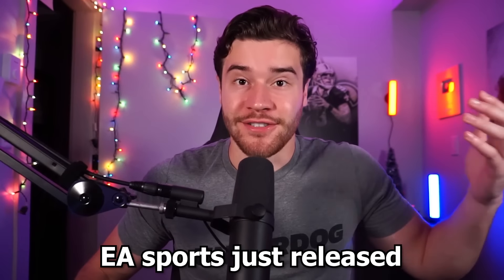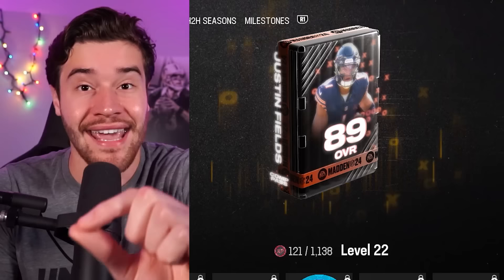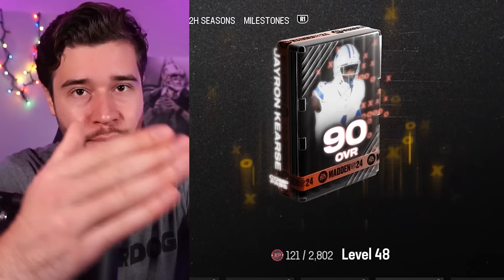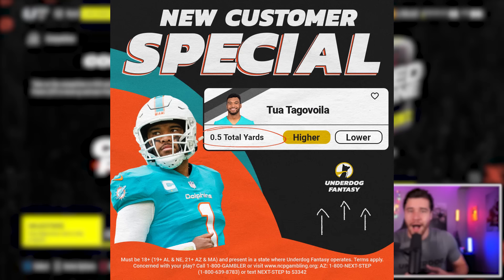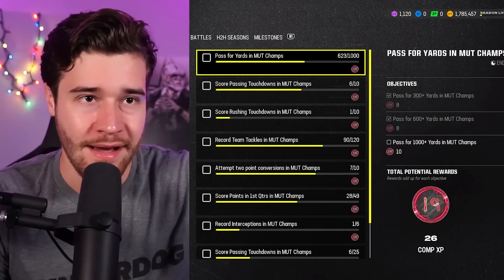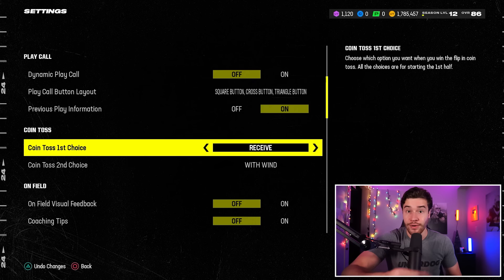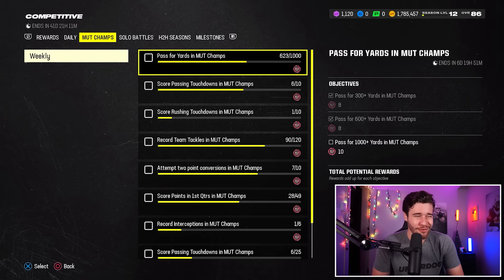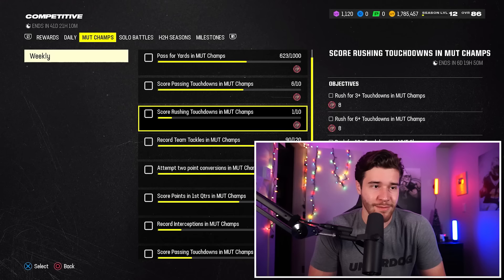How to get FREE 89 Justin Fields & 90 Jayron Kearse ASAP!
Today I showcase how to level up the competitive field pass in the fastest way possible in Madden 24. I hope you enjoy this video where I showcase some awesome free rewards in Madden 24.

𝟭 Download the Underdog Fantasy App
𝟮 Use code "Swift" and get free bonus cash: